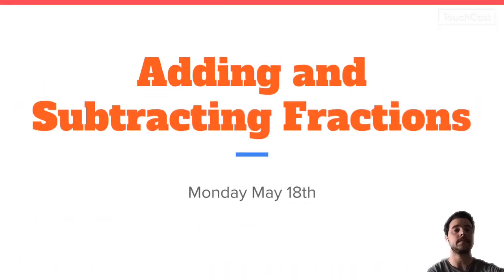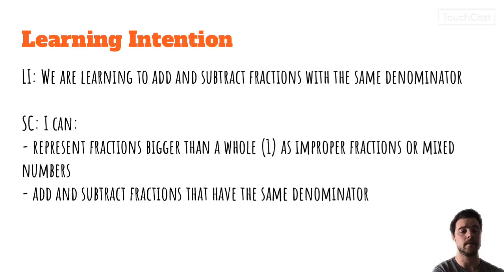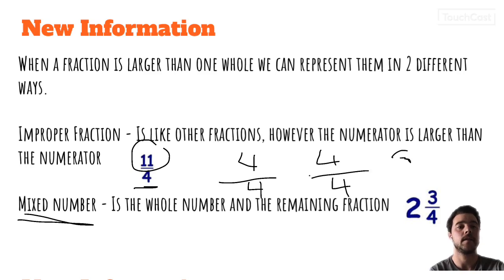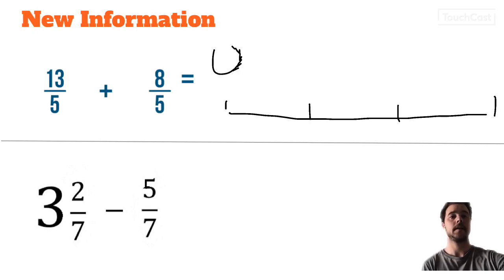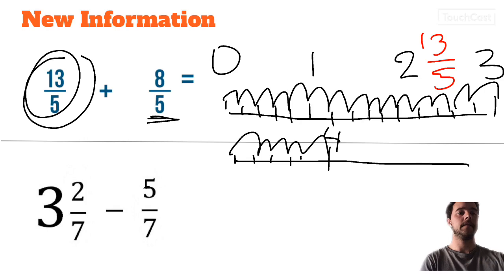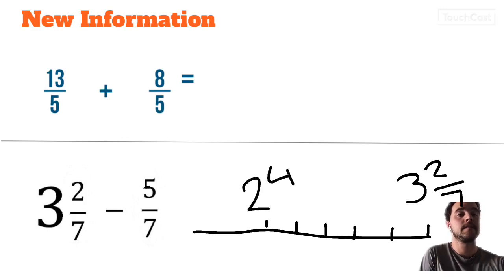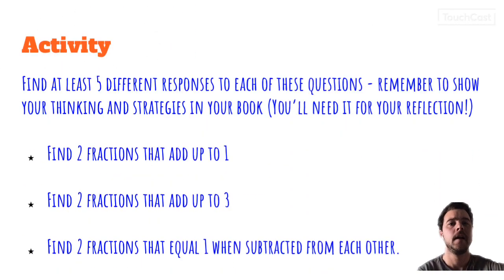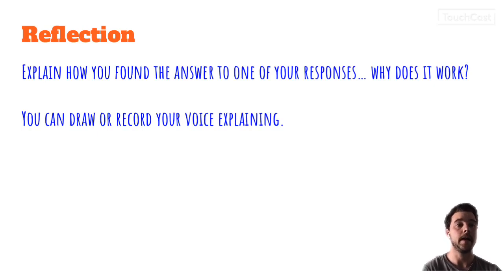Maths - Adding and Subtracting Fractions With The Same Denominator